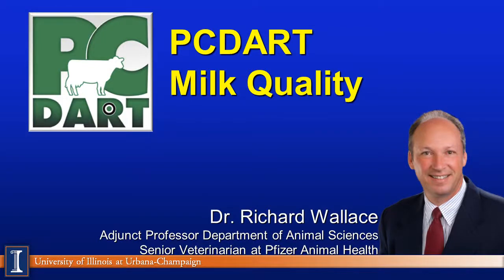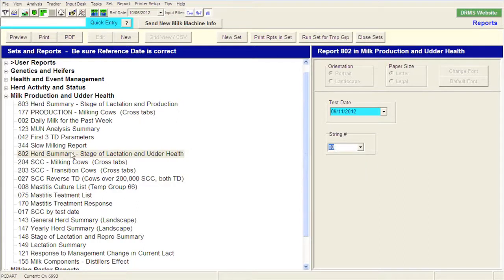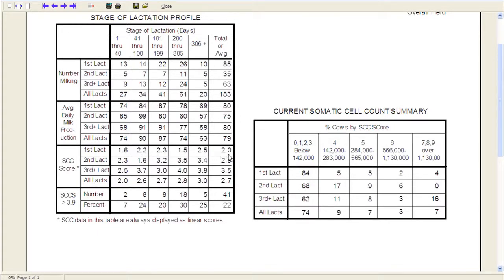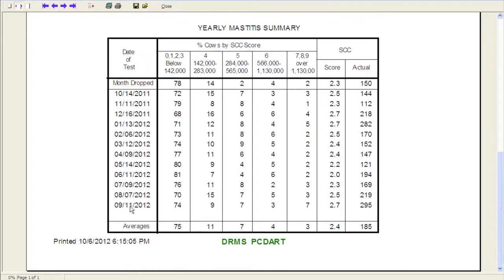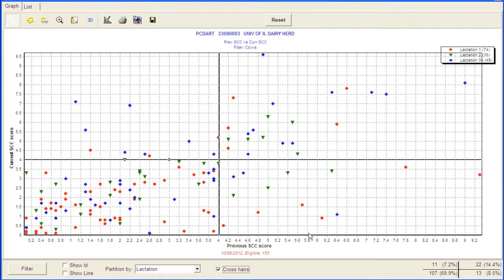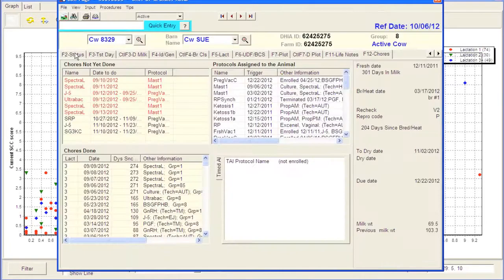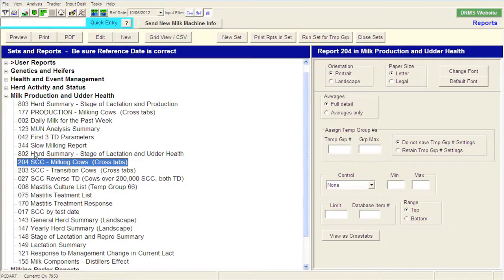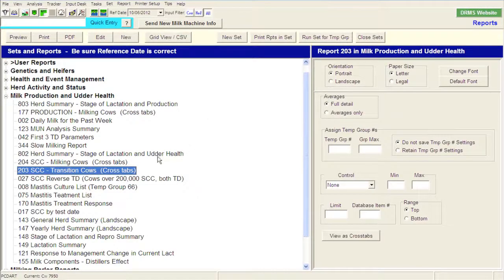PCDART: Milk Quality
Dr. Wallace talks about some of the reports you may use in PCDART to look at milk quality and udder health.